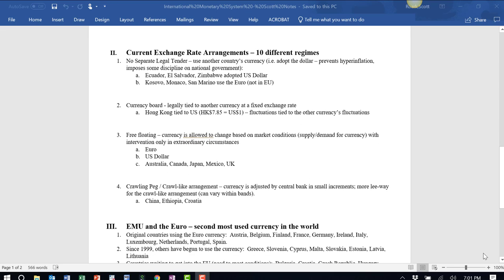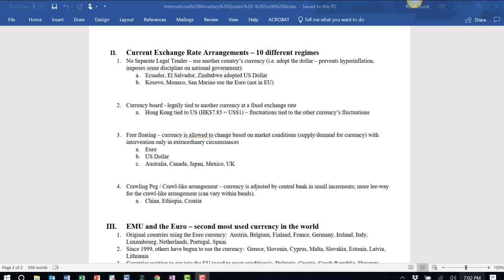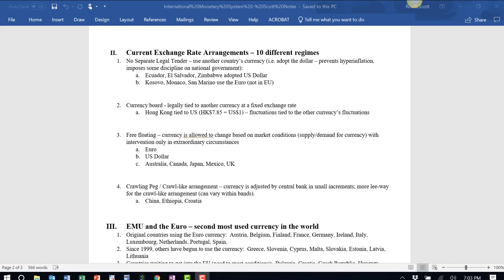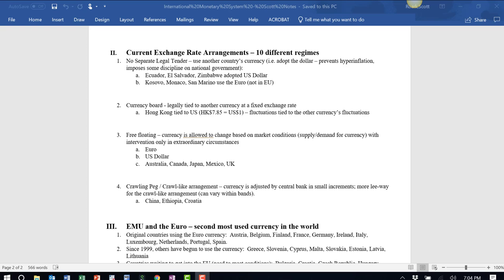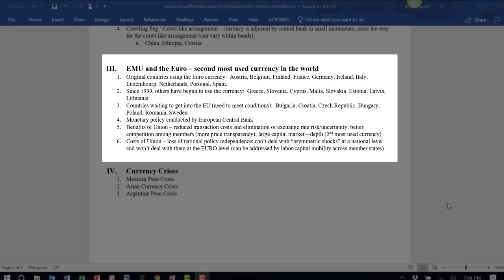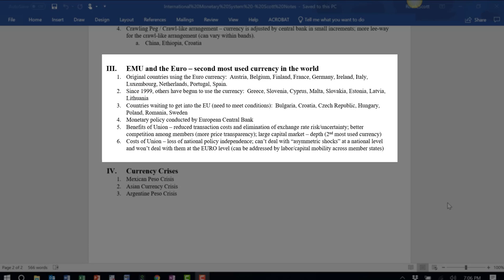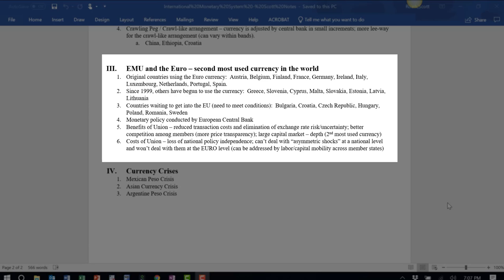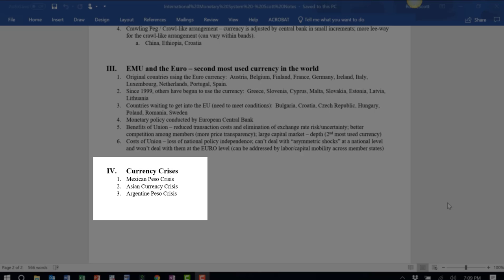International Monetary System - Part 2